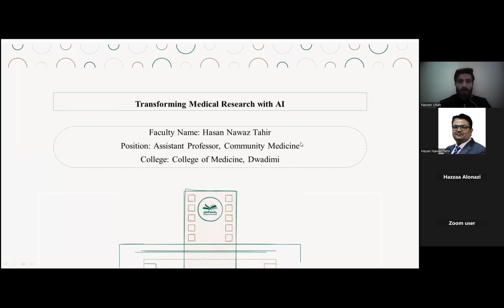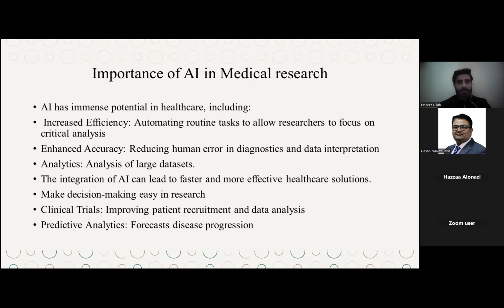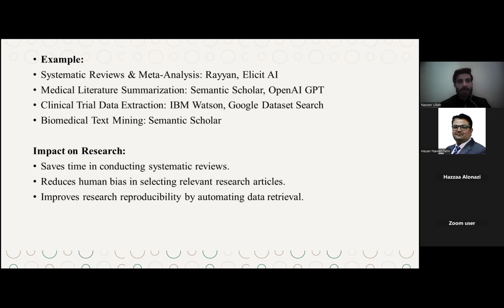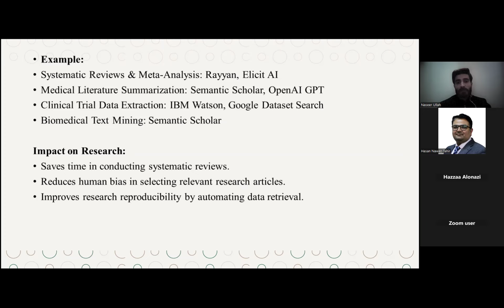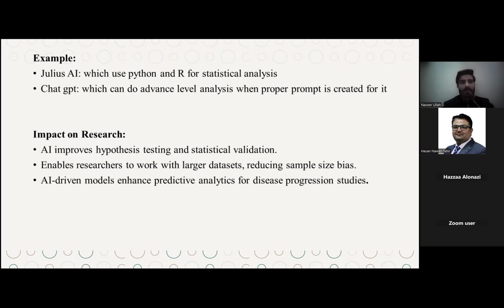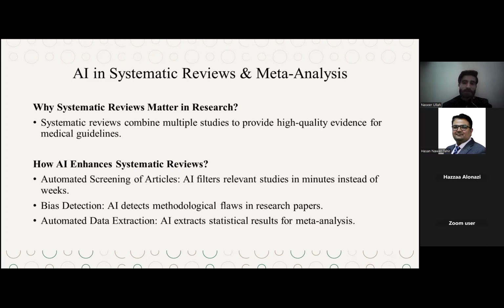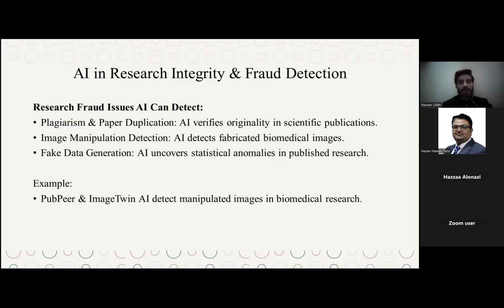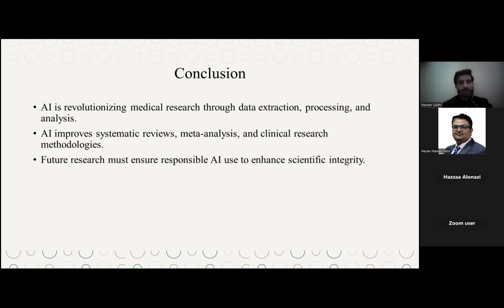Transforming Medical Research with Data Analysis | GBD, R, Python & Evidence-Based Tools | Part 6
Explore how data analysis is revolutionizing medical research through tools like R, Python, and global datasets like GBD. We discuss trends, technologies, and how researchers can leverage data for evidence-based healthcare.